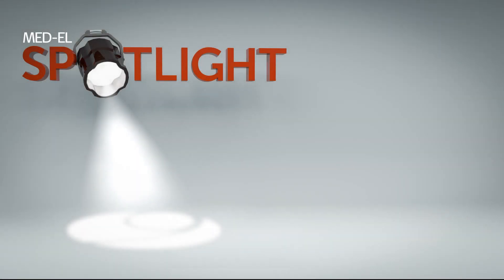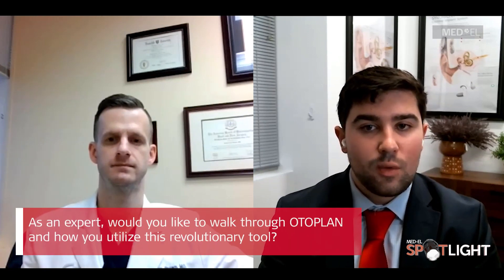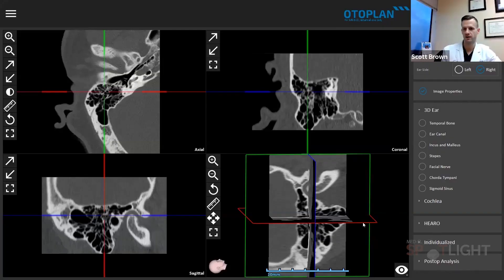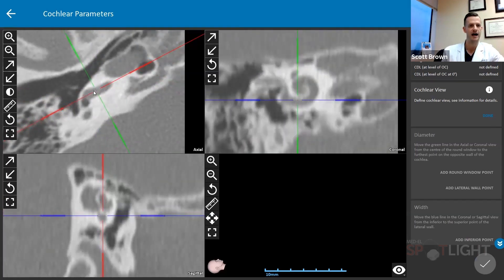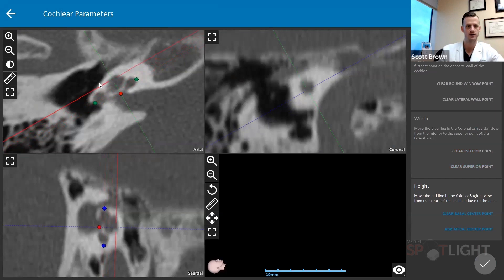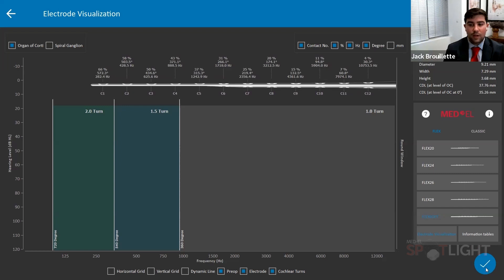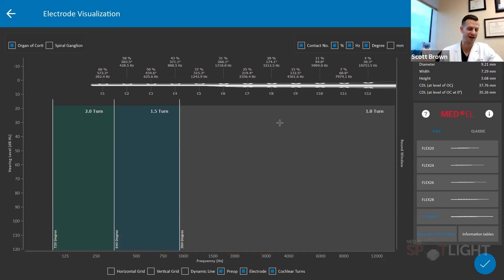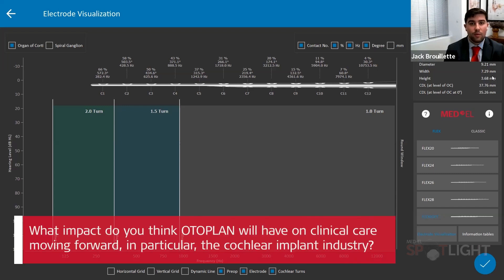MED-EL Spotlight: OTOPLAN in Action as a Surgical Planning Tool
In this episode, Dr. Scott Brown of Atlanta Institute for ENT focuses on OTOPLAN—everything from pre-op electrode selection to post-op mapping of the frequency-to-electrode selection. Don’t miss a beat with our OTOPLAN software and hear from professionals who use this in their practice.